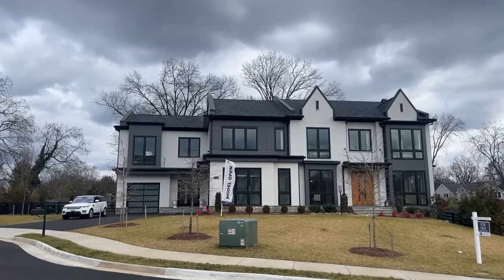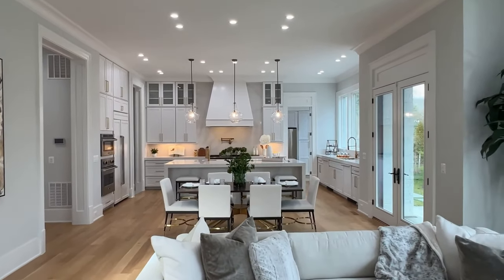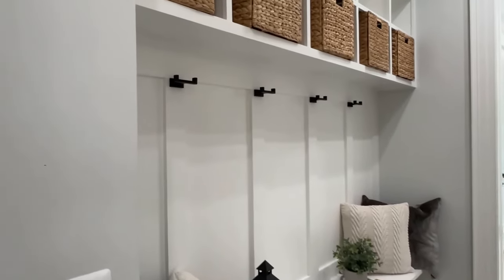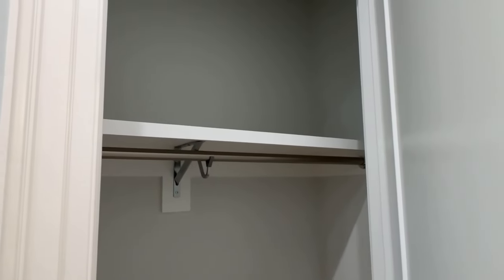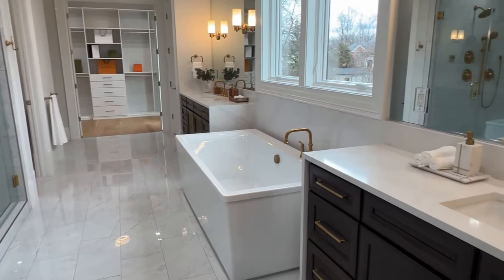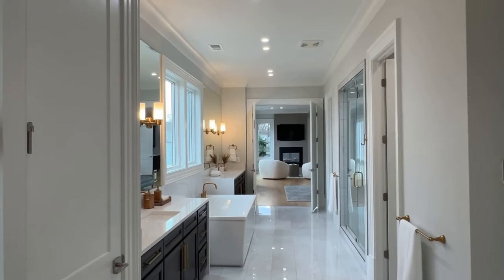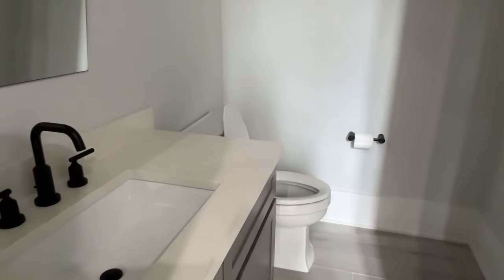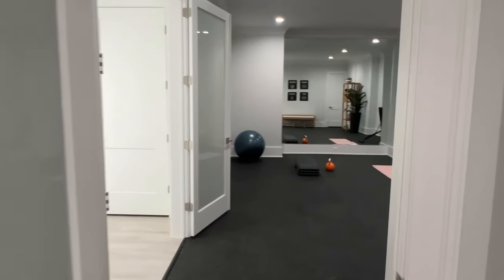MUST SEE - Brand New Ultra Luxury Home For Sale In McLean VA!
This was another incredible new construction home by Premier Homes Group in McLean VA.

This home is listed by Yvette Lawless with Samson Properties.

INSIDE A ULTRA LUXURY MODERN HOME IN ARLINGTON VA | 6 Bed | 8 Bath | 3 Car | 6924 SqFt